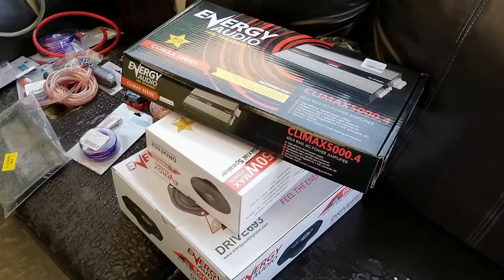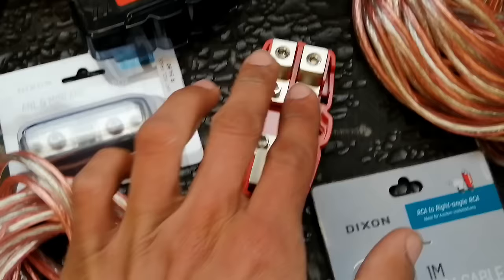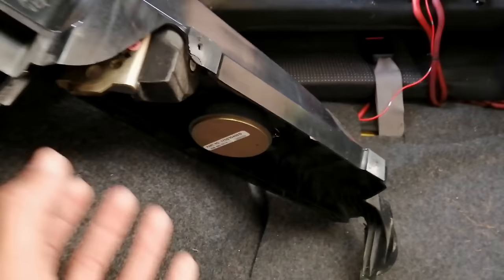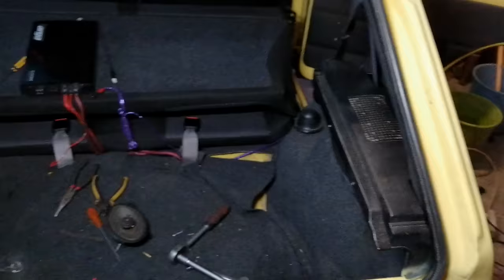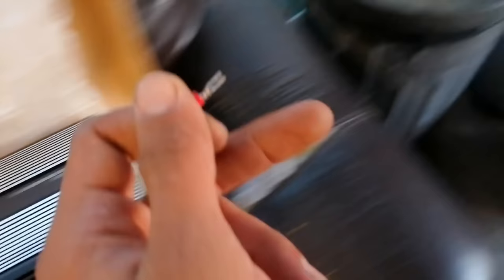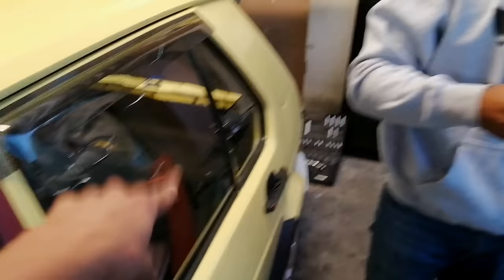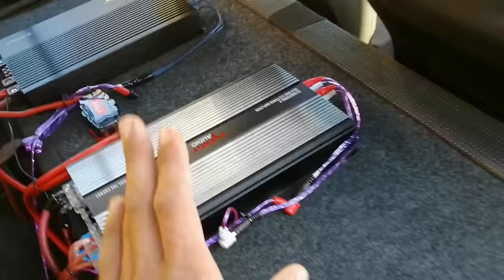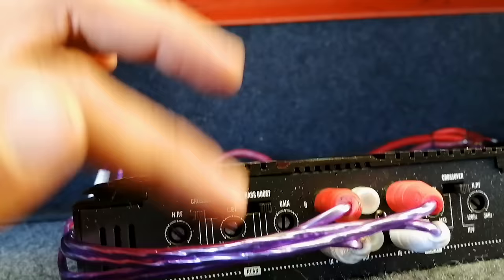SOUND COMPLETED! // Installing the Energy Audio 6x9's, Mids & Amplifier!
After the installation of the two 12 inch subwoofers, some Clarity was definitely needed in the car. I installed two mids and two 6x9's running on a 5000watt 4 channel amplifier to balance out the scales.

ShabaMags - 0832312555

Citi spares in Gordans Bay ( Mk1 spares ) - 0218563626

Definitely make use of Fastlinks service and just keep in mind, his service comes with a 6 month Warranty!!

Prices on service by Fastlink:

R250 - Short Shifter Supply & fit ( Call outs at extra cost per 10km )

R350 - Setting of Linkages + New rubbers & bushings ( Supply & fit )

R600 - Short shifter & Setting of Linkages supply & fit

Contact Fastlink now on 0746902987.

Contact BHD to fix your German ride now!

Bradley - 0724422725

If any of you have these things laying around and willing to sponsor LateLateCustoms, will be super grateful & appreciated. If u want to sell, hit me up on IG @latelatecustoms

Tshirt @R180

Caps @R160

Hoodies @R450

Mudflaps & Bumper you can either buy at Goldwagen or any part store that can source the parts for you.

Thinners you can buy at any hardware store.

Contact Warren for Mk1 Parts & Accessories : 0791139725

Contact Kustoms now for a quote on your guages - 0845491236

Buy your own coilovers, mags & many other car accessories now at:

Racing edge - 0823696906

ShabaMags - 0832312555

If you would like to buy quality & affordable Mk1 Accessories, contact Warren on - 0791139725